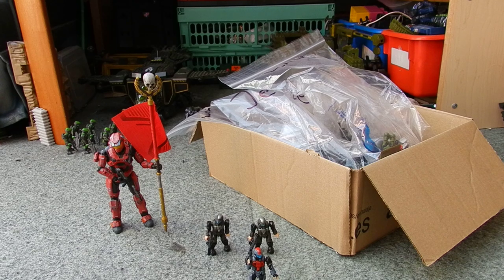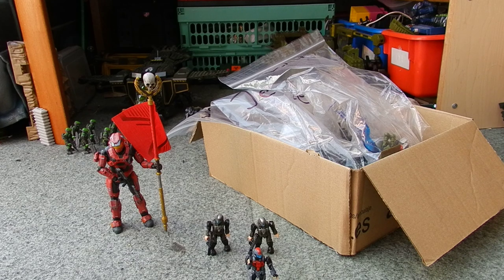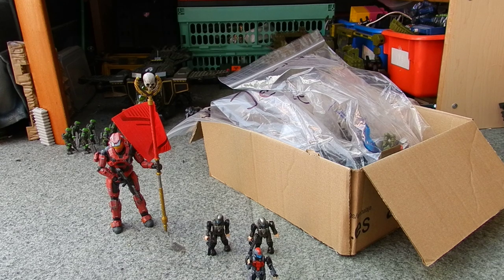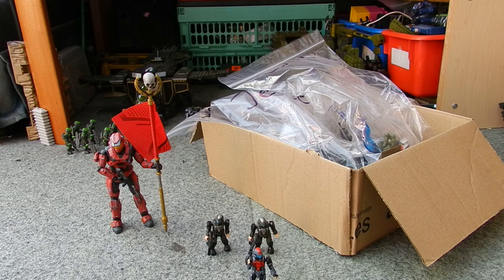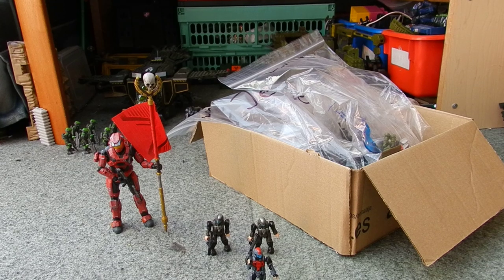Vlog: Road To Bloksfest Part 3: 6 DAYS!!!!!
The Final stretch has begun...